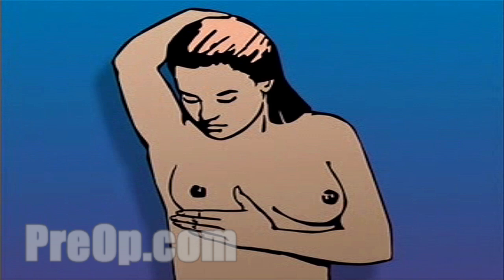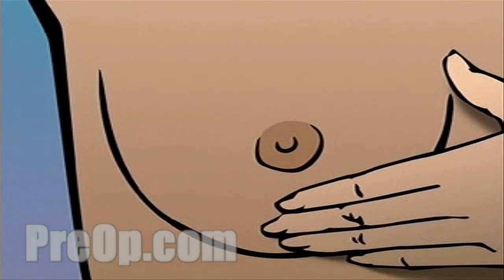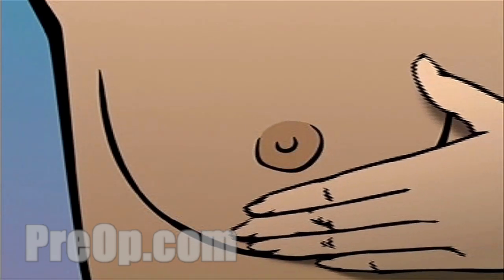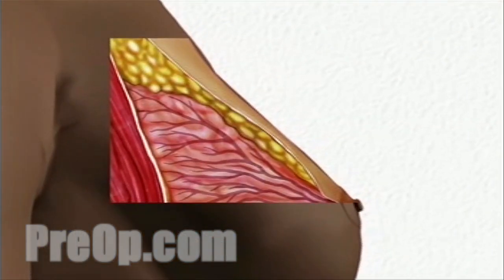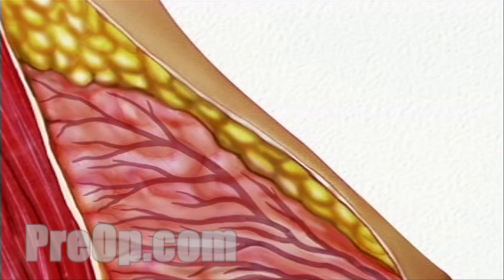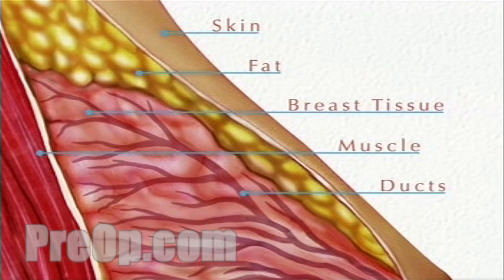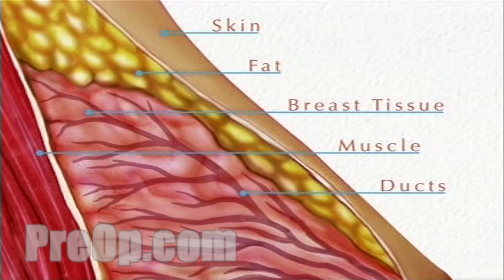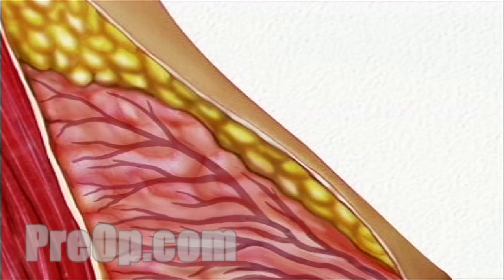Breast Biopsy Needle Surgery PreOp® Patient Engagement and Education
PreOp® Patient Engagement and Education

Your doctor has recommended that you undergo a breast biopsy procedure - using a hollow needle to sample a portion of a lump or thickening in the breast. But what does that actually mean?

Your Procedure: PreOp® Patient Engagement and Education

On the day of your operation, you will be asked to put on a surgical gown. You may receive a sedative by mouth and an intravenous line may be put in.

You will then be transferred to the operating table. Your doctor will scrub thoroughly and will apply an antiseptic solution to the skin around the area where the needle will be inserted.

Then, the doctor will place a sterile drape or towels around the operative site...
and will inject a local anesthetic. This will sting a bit, but your breast will quickly begin to feel numb. Usually, the surgeon will inject more than one spot - in order to make sure that the entire area is thoroughly numb.

After allowing a few minutes for the anesthetic to take effect, the surgeon will insert the biopsy needle and guide it toward the lump.

You will feel some pressure or even slight tugging or pulling - but you should not feel any sharp pain. If you do begin to feel pain, you should tell the doctor.

Once the tip of the needle has penetrated the lump, the doctor will draw material from the lump up into the collection chamber.

Depending on the size and location of the lump your doctor may choose to reposition the needle and draw additional tissue for analysis. Finally, a sterile dressing is applied.